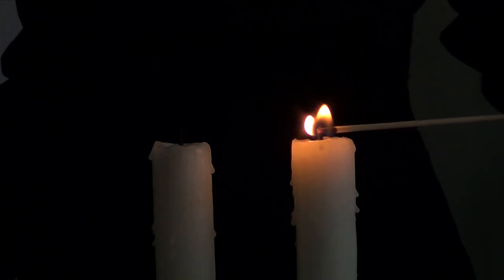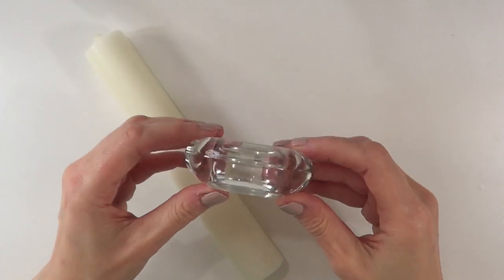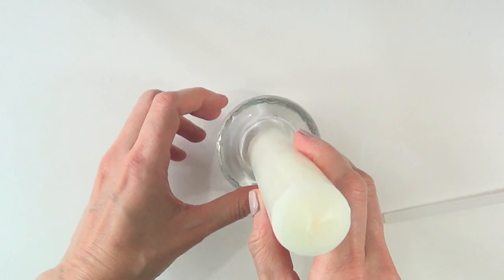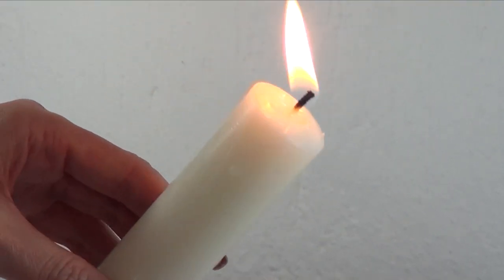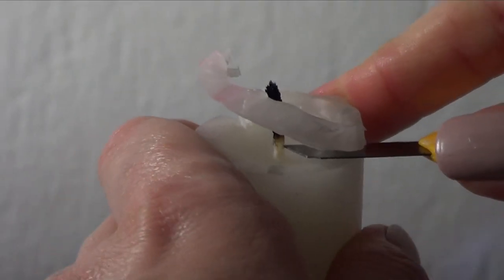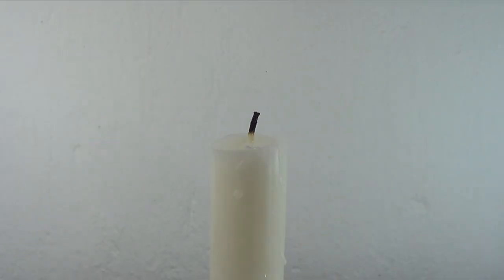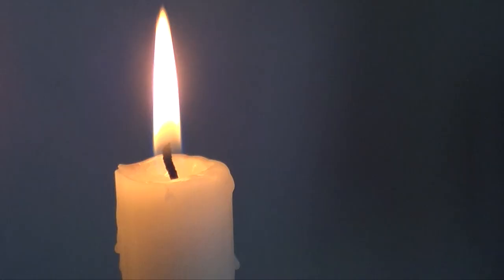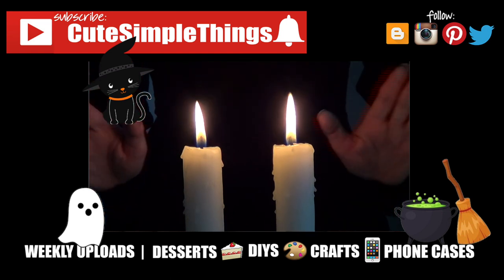DIY Melted Candles Halloween Décor | CuteSimpOctober No. 6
Let´s decorate some candles for Halloween!
Use cutesimplestuff if you re-create it!